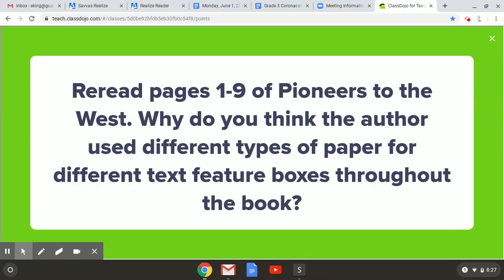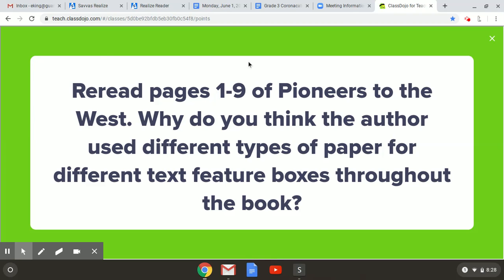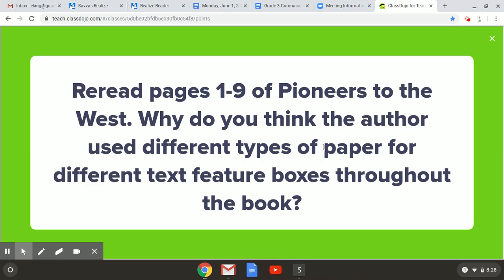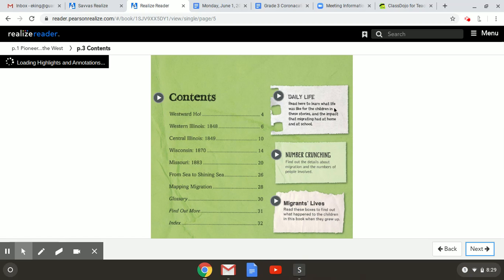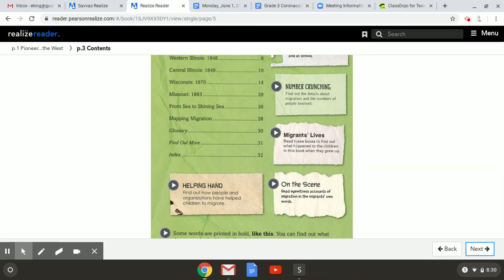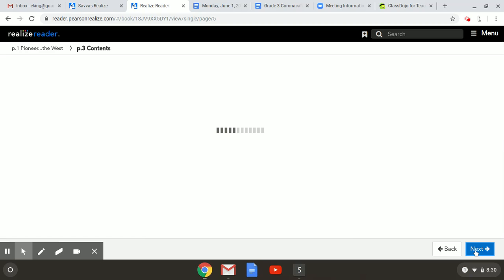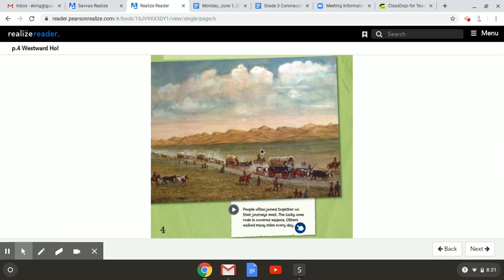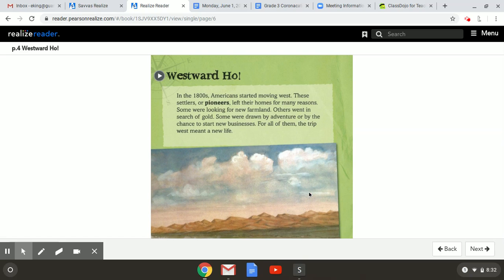Reading/ELA 1 - Monday, June 1, 2020